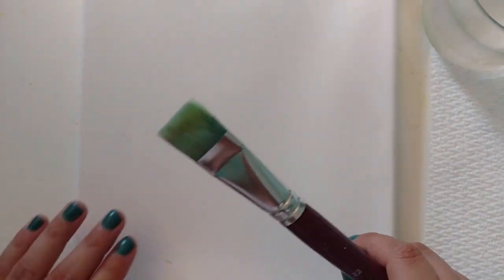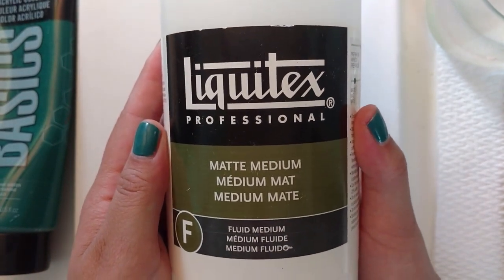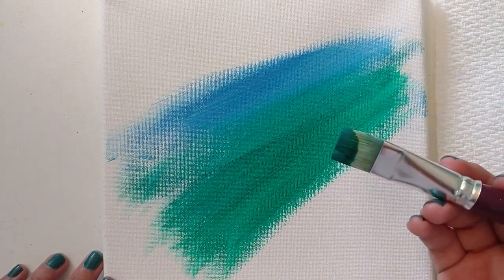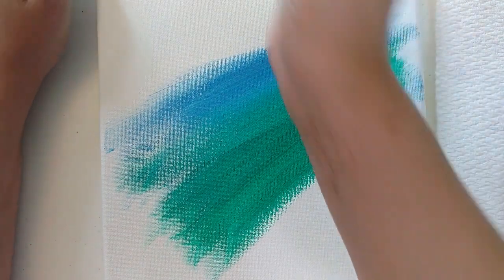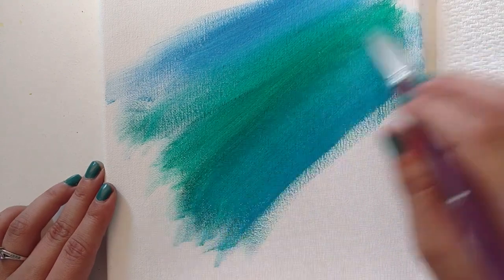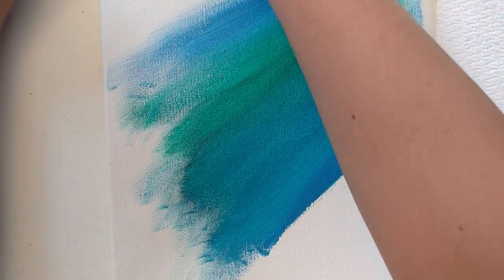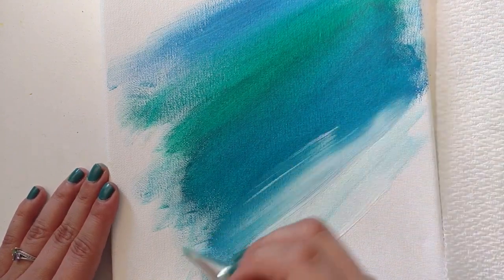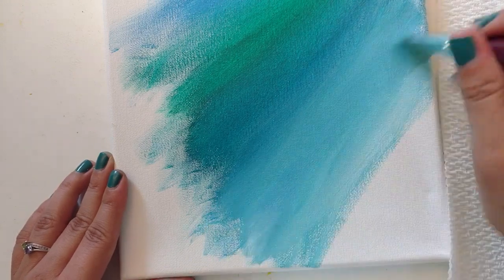How to Blend & Shade with Acrylics for Beginners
In this video, I'll show you how to blend acrylic paints in a couple of different ways - for large areas (like backgrounds) as well as smaller areas (like when you're adding shading).